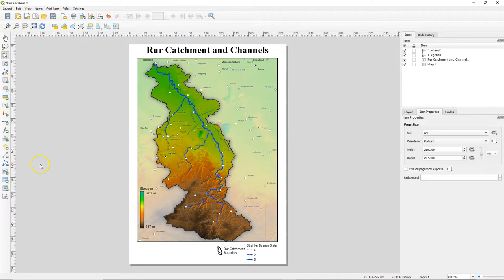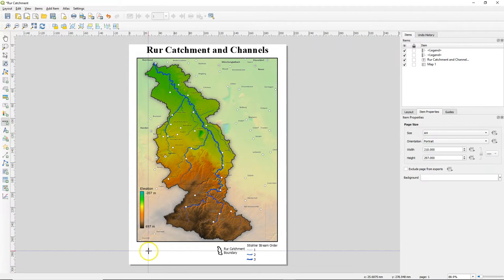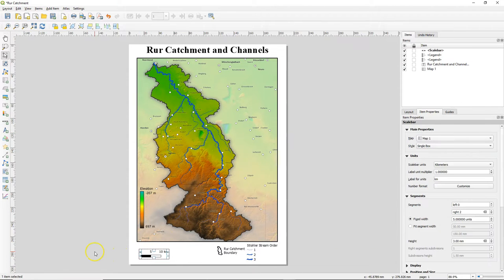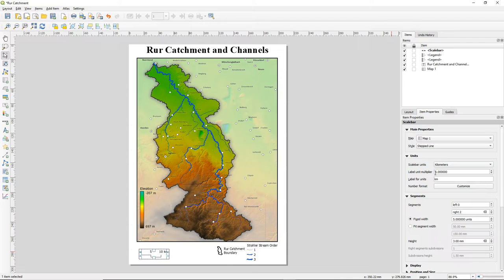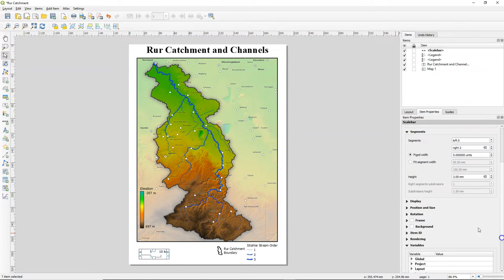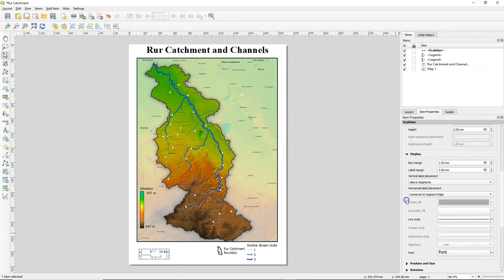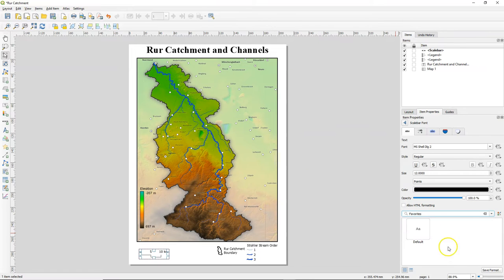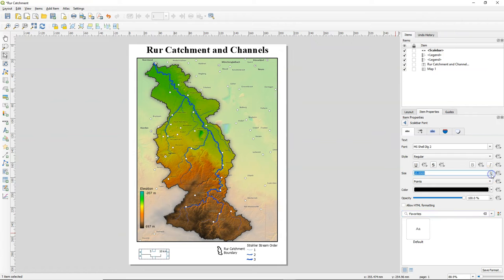Add a Scale Bar to the QGIS Print Layout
This video covers section 7.9 of the book QGIS for Hydrological Applications, Second Edition, by Hans van der Kwast and Kurt Menke. You'll learn how to add a scale bar to the QGIS Print Layout.